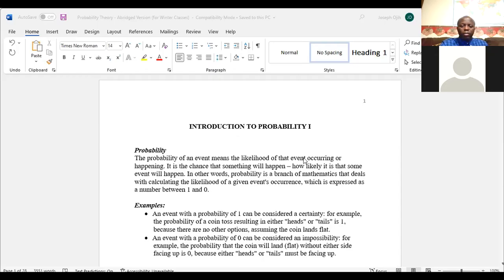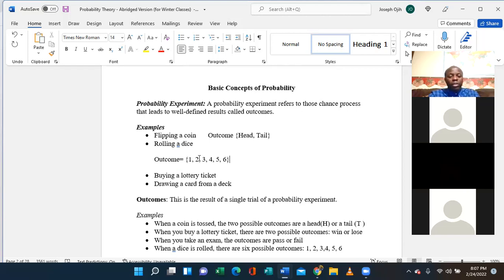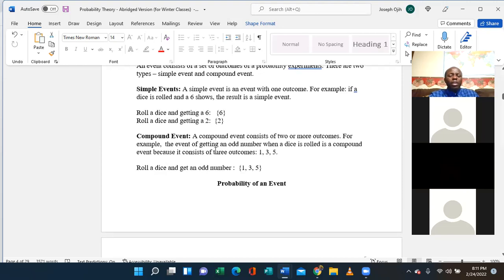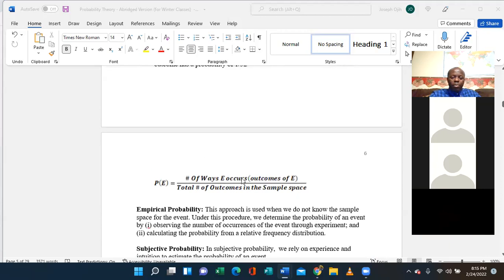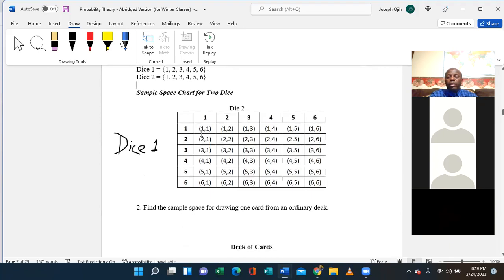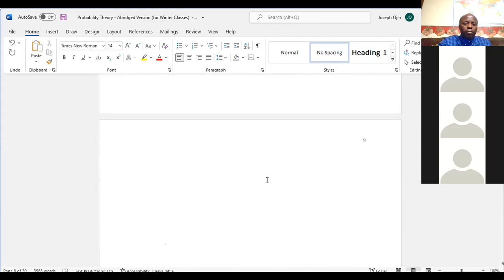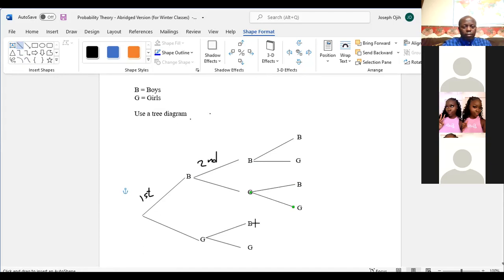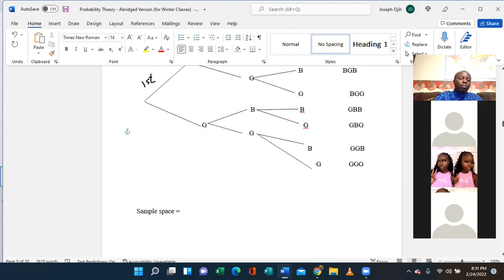Introduction to Probability 1 (A Class Session)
Probability
The probability of an event means the likelihood of that event occurring or happening. It is the chance that something will happen – how likely it is that some event will happen. In other words, probability is a branch of mathematics that deals with calculating the likelihood of a given event's occurrence, which is expressed as a number between 1 and 0.

Examples:
• An event with a probability of 1 can be considered a certainty: for example, the probability of a coin toss resulting in either "heads" or "tails" is 1, because there are no other options, assuming the coin lands flat.
• An event with a probability of 0 can be considered an impossibility: for example, the probability that the coin will land (flat) without either side facing up is 0, because either "heads" or "tails" must be facing up.